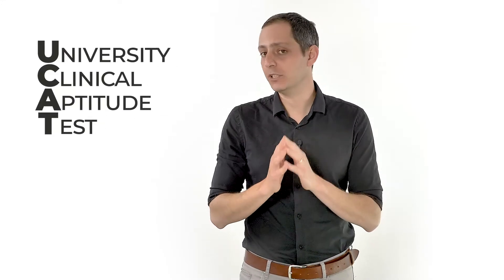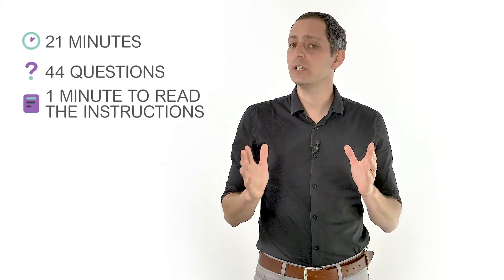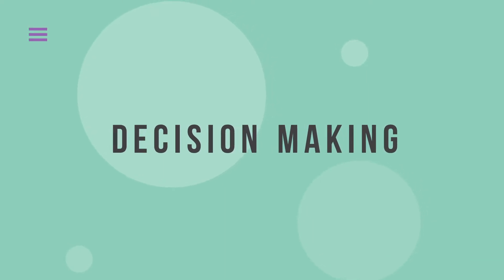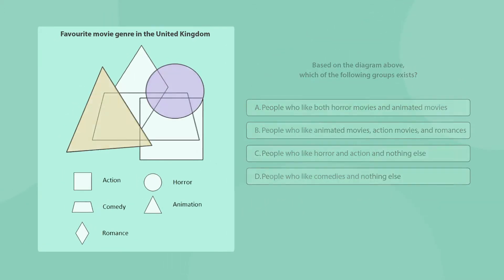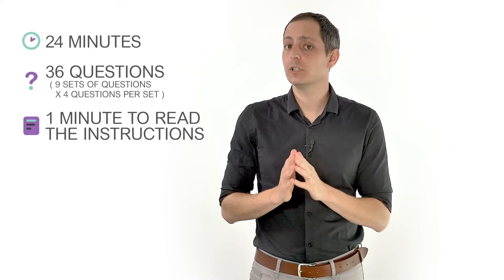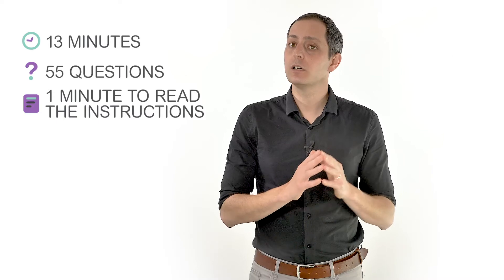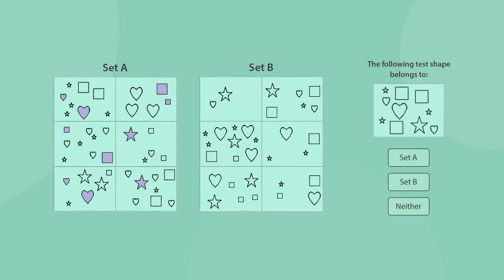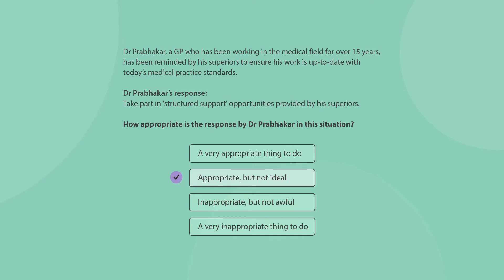Ace the UCAT With Practice Questions for All 5 Test Topics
The UCAT is a computer-based admission test for medical programmes across the UK. Watch the ultimate UCAT guide and get an accurate representation of the actual test. Visit our main page for a free UCAT practice test and helpful tips

The UCAT exam (University Clinical Aptitude Test), formerly known as the UKCAT test, is used by 30 universities across the UK, for their medical and dental degree programmes. It is one of the most challenging admission tests, with 233 questions to answer in two hours.

The UCAT includes five sections, each one includes a different number of questions with different time limits: Verbal Reasoning, Decision Making, Quantitative Reasoning, Abstract Reasoning and Situational Judgment.

Each UCAT subtest requires a completely different solving strategy. Make sure you practise with accurate study material and use the same time limit as the actual exam.

This video addresses in detail all UCAT sections/subtests and how to approach them:
00:00 - UCAT Video Introduction
00:23 - About the UCAT Test
01:10 - UCAT Practice Questions
01:16 - Verbal Reasoning Test
02:04 - Decision Making Test
03:46 - Quantitative Reasoning Test
04:33 - Abstract Reasoning Test
06:01 - Situational Judgement Test
07:22 - How to Study for the UCAT Exam?

To get a feel of the real test, try a free UCAT practice test
You will also find a comprehensive guide with dedicated pages for each UCAT subtest.

Good luck!